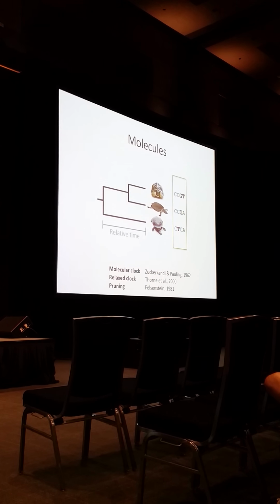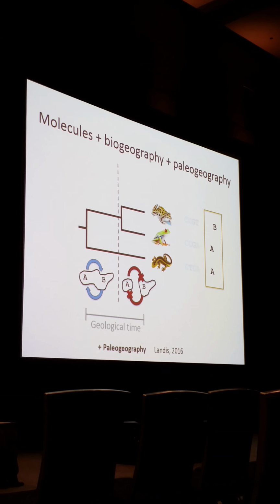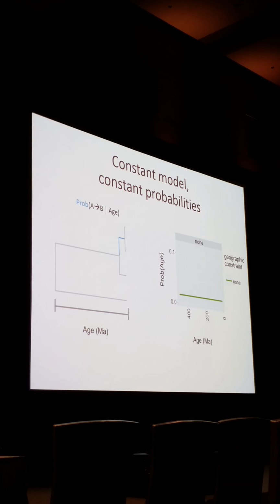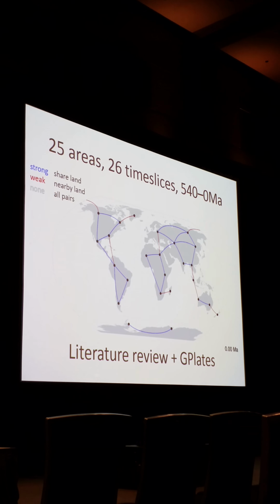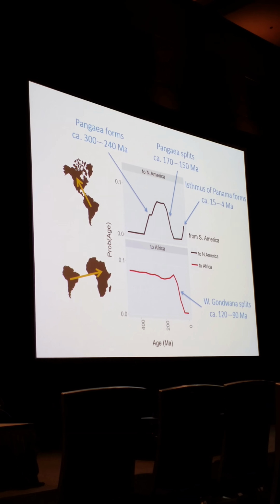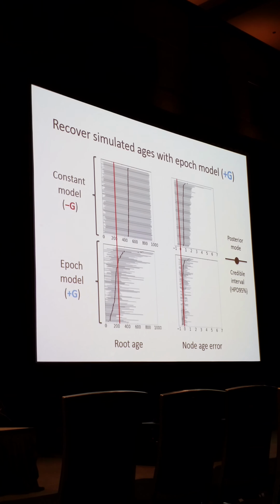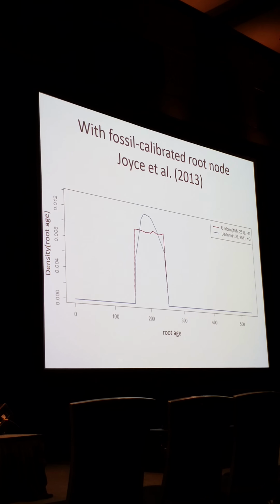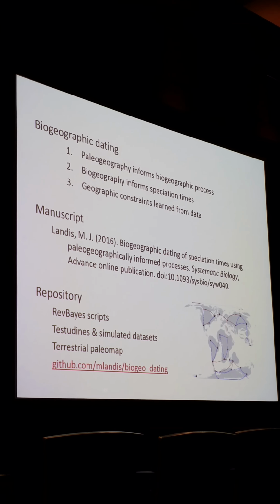Landis:Finding space for biogeography in phylogenetic inference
Presention by Michael Landis
Evolution 2016: SSB Mayr Award Symposium 2